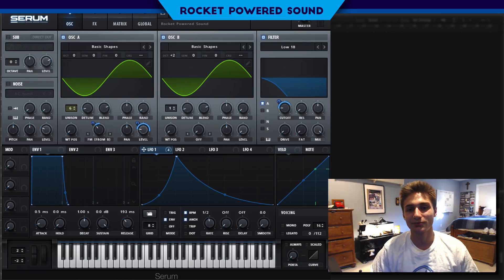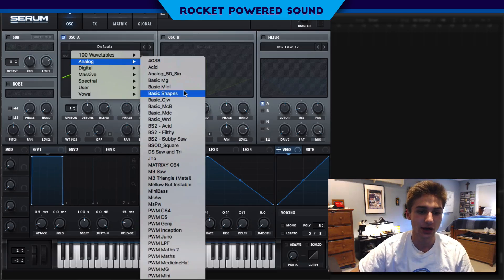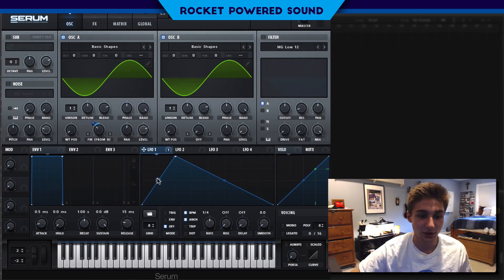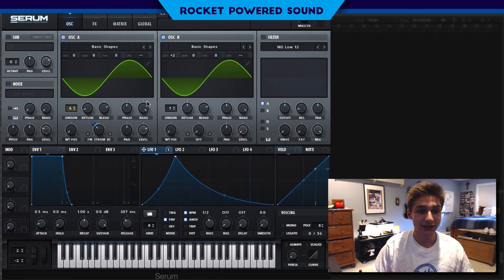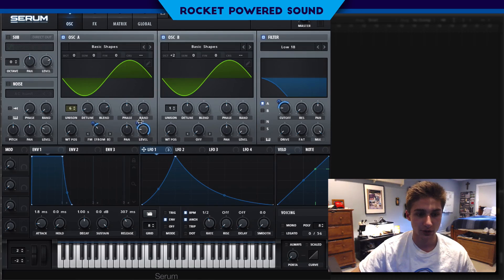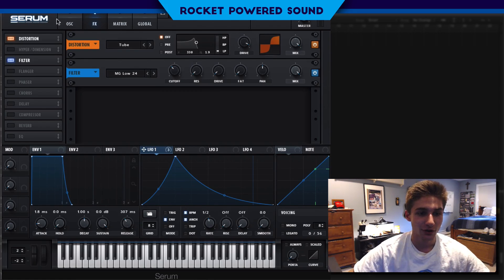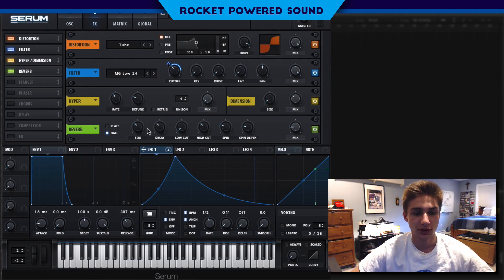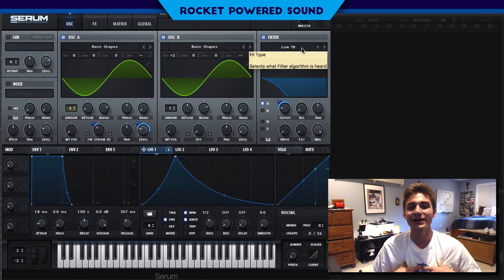This Serum Preset is used in EVERY Bass House song EVER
In this Serum tutorial, I show you how to make the "wub" bass house serum preset like Skrillex and Habstrakt. Perfect for Dubstep, Future Bass, Trap, and House producers- beginner or expert.